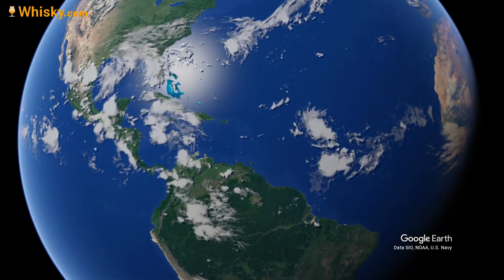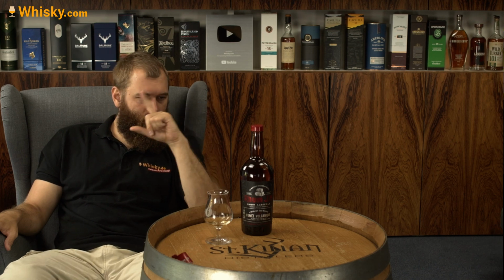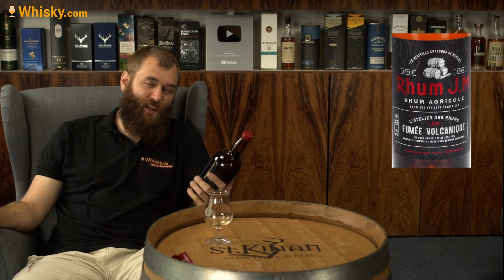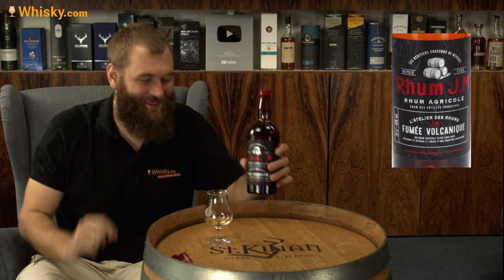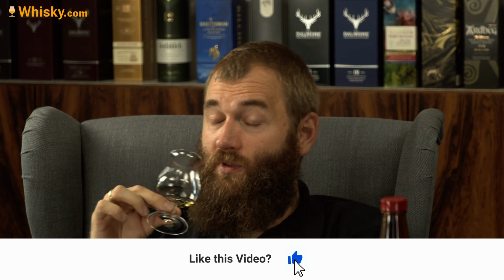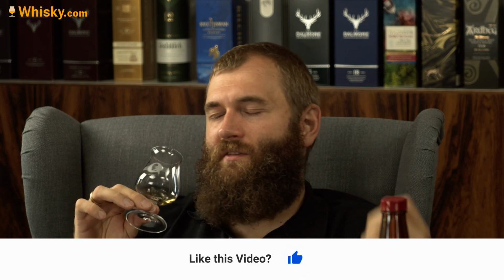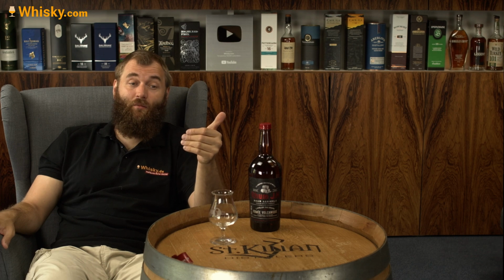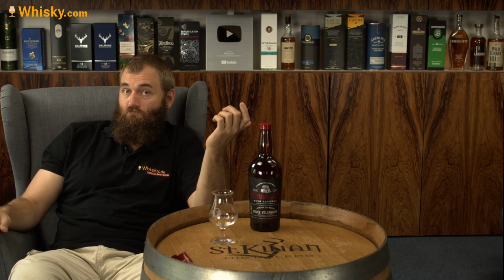Rhum J.M Fumee Volcanique | Rum Review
Nosing 05:44
Whisky.com reviews the Rhum J.M Fumee Volcanique 2023. Molasses and fermented sugar cane juice are distilled in column stills for the Rhum J.M Fumee Volcanique. The distillates are combined in heavily burnt oak barrels, giving the otherwise fruity rhum a subtle smoky flavour.

We only ship to the Netherlands and Belgium!